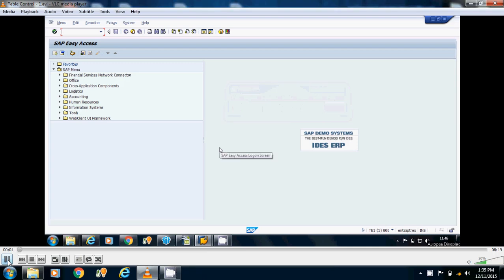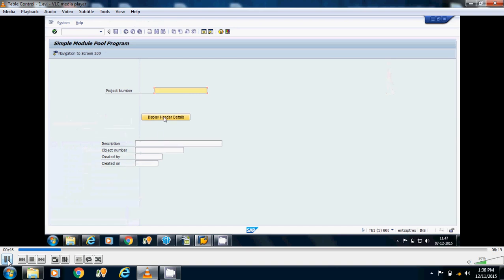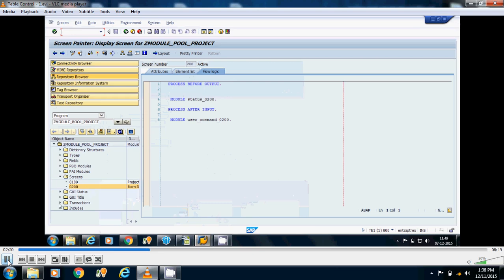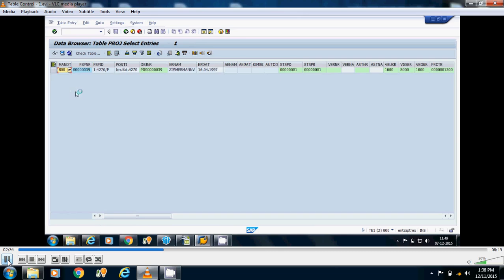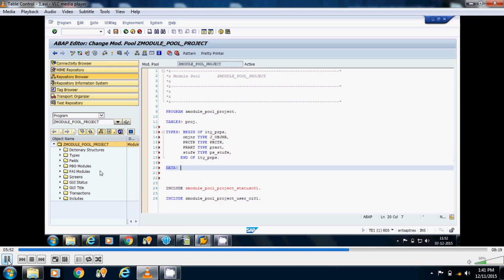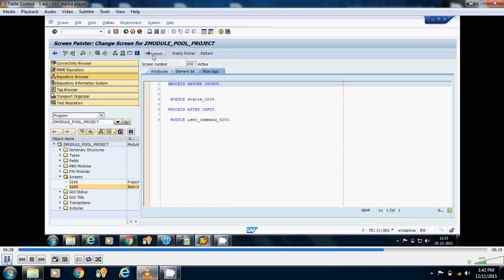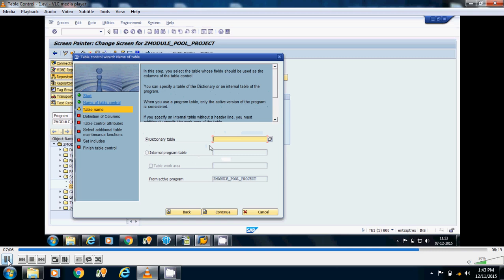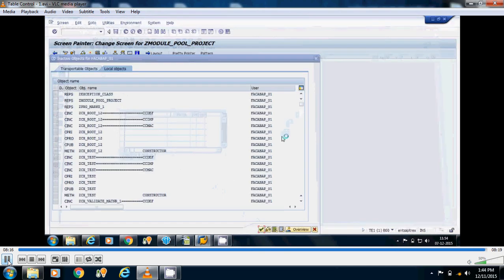SAP ABAP-Module Pool Programming - Table Control_Part1